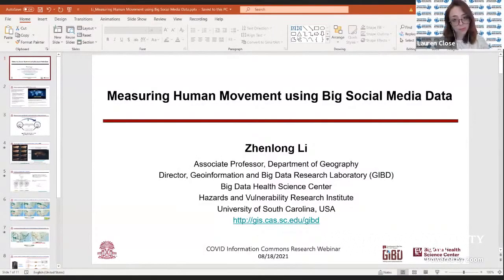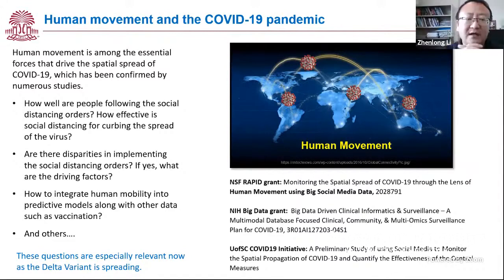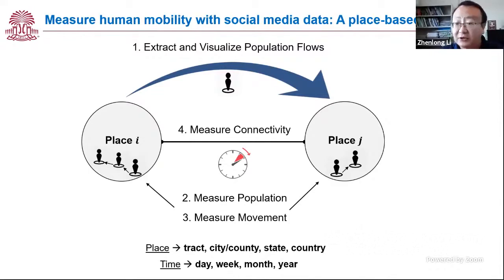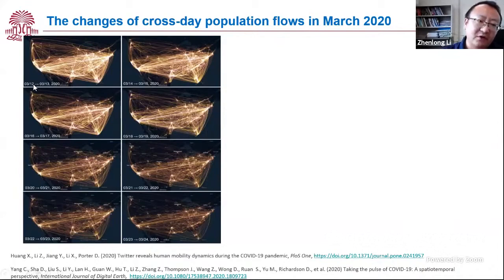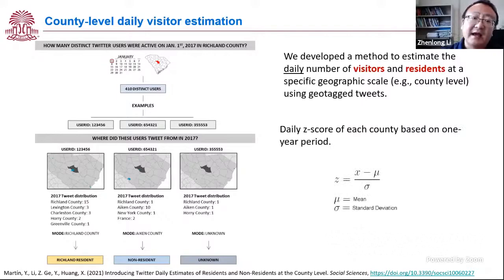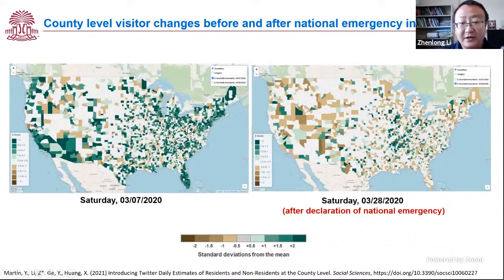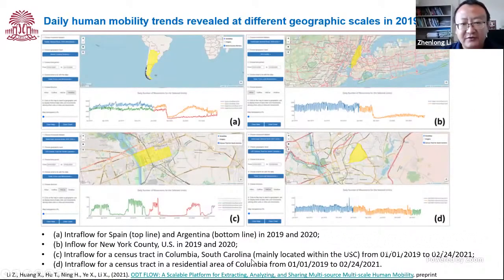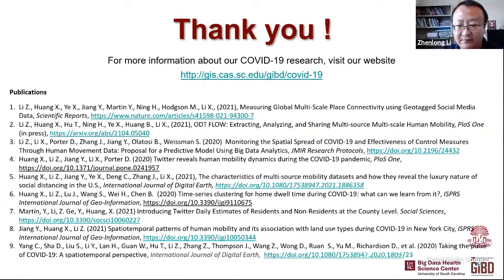COVID-19 Research Lightning Talk: Zhenlong Li, University of South Carolina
Zhenlong Li, University of South Carolina: Monitoring the Spatial Spread of COVID-19 through the Lens of Human Movement using Big Social Media Data. Funded by NSF Engineering / Division of Civil, Mechanical and Manufacturing Innovation.

👩‍🏫 Learn more about this Presentation and read English, Spanish, or French-language documentation